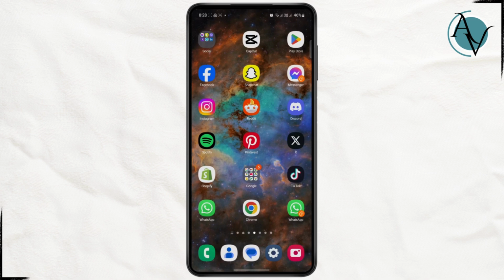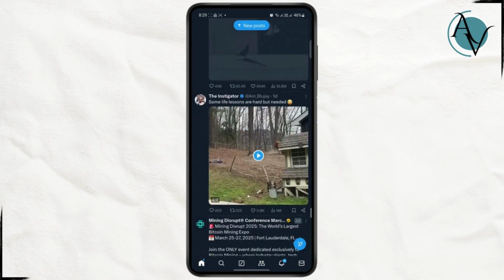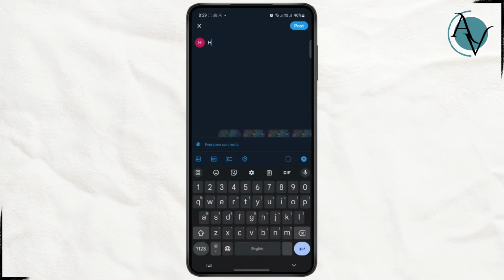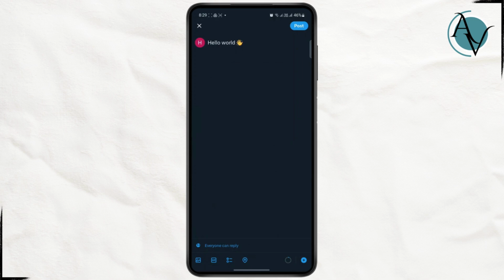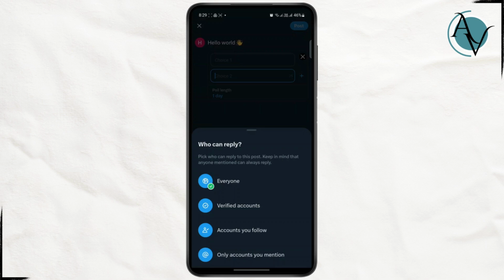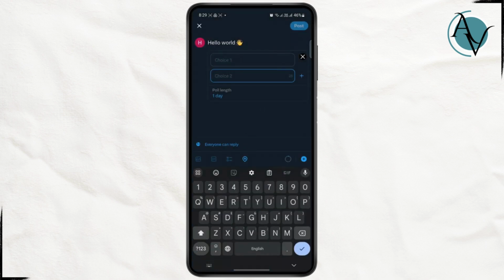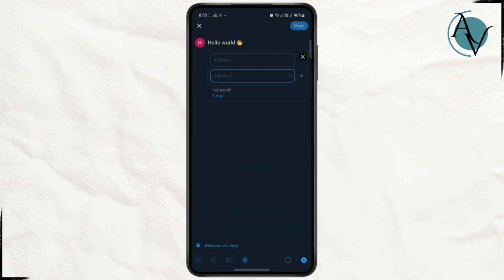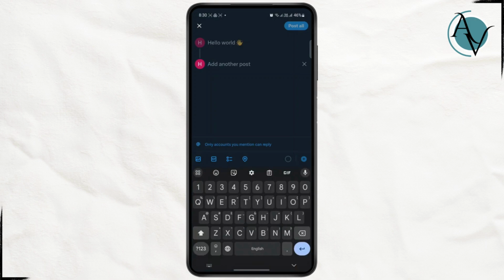How to Post on Twitter or X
Learn the essential steps for posting on Twitter (now X) in this detailed guide. Whether you’re posting text, images, videos, or sharing your thoughts, this tutorial will walk you through the process step by step!

In this video, you will learn how to post on Twitter or X, how to send tweets, and how to share media content. You'll also discover how to post longer text and engage with your followers effectively.

Timestamps:
0:00 Introduction
0:20 Step 1: Setting Up Your Post on Twitter/X
0:45 Step 2: Posting Text, Media, and More
1:10 Step 3: Sharing and Engaging with Your Audience